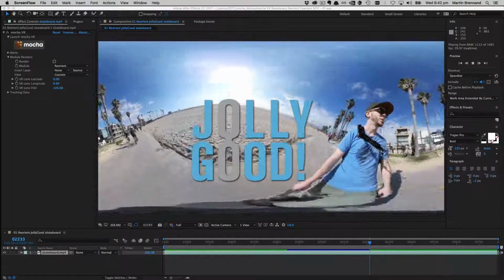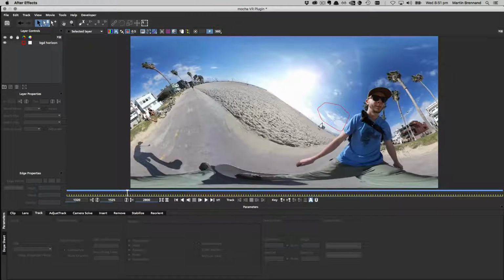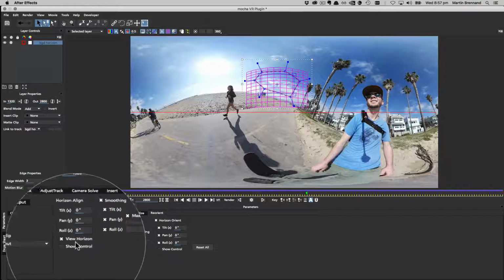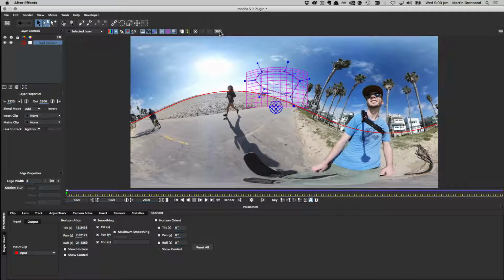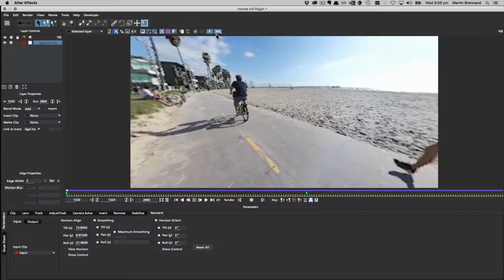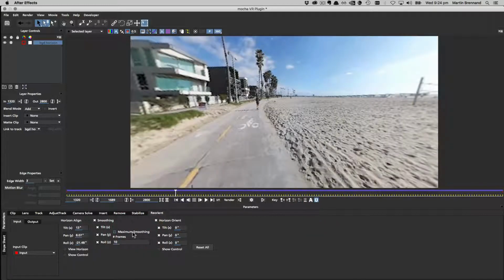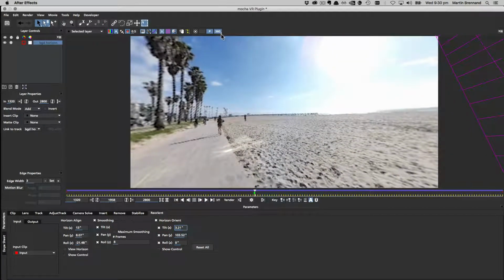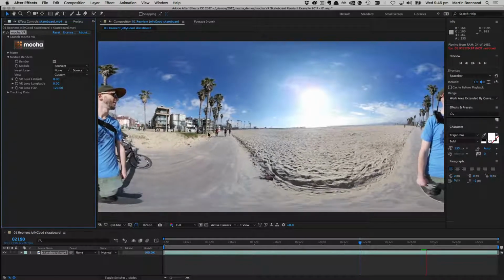Stabilize Samsung Gear 360 Video with Mocha VR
In this intermediate tutorial, Mocha Product Manager Martin Brennand takes you through smoothing the horizon in a Samsung Gear 360 shot using the Reorient Module in Mocha VR.

Jittery 360 video footage can be made more watchable by stabilizing with Mocha's planar tracking tools.

The tutorial is done via the Adobe After Effects plug-in, but the techniques apply to all versions of Mocha VR.

Footage and rig is via JollyGood! jollygood.co.jp/